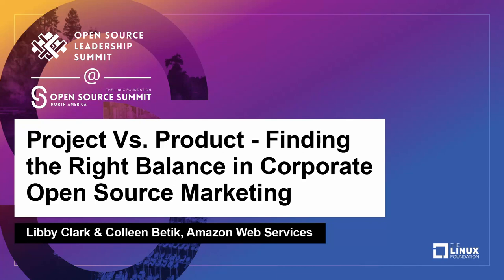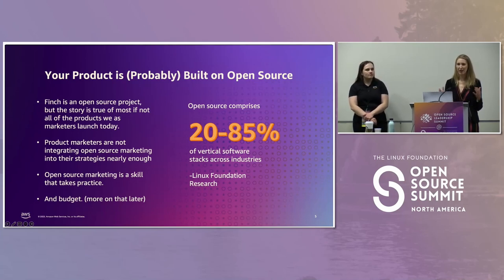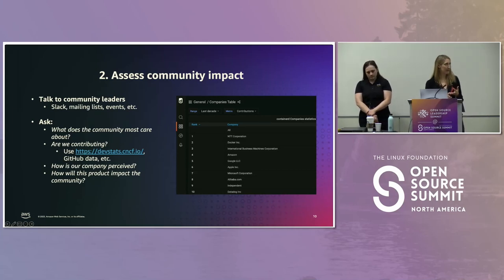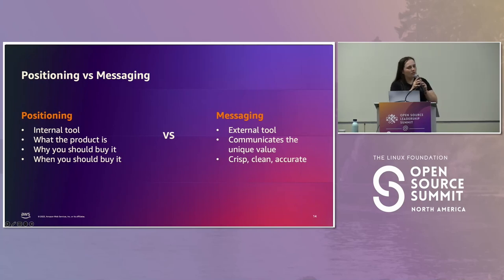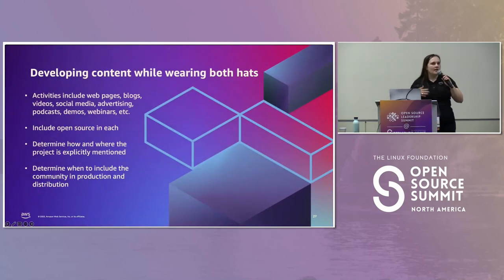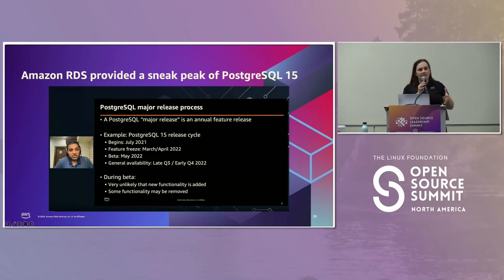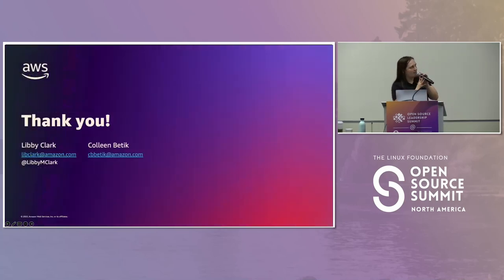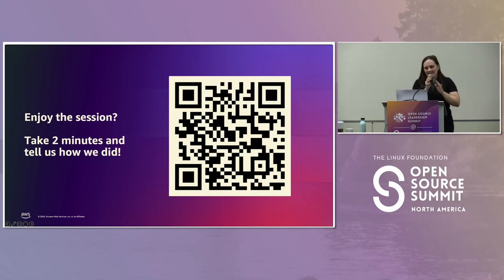Project Vs. Product - Finding the Right Balance in Corporate Open... - Libby Clark & Colleen Betik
Project Vs. Product - Finding the Right Balance in Corporate Open Source Marketing - Libby Clark & Colleen Betik, Amazon Web Services

Open source based products and services depend on sustainable open source projects — this means both healthy code and healthy communities. Yet companies that build on open source don’t always invest in both engineering and marketing. Many companies will hire engineers dedicated to contributing code and bug fixes upstream. Yet it can be hard to convince product teams to put resources into promoting these same open source projects. In this session, we’ll give a few real life examples of how some AWS service teams, including Amazon RDS open source marketers, find balance between promoting their service and the open source projects they depend on. We’ll also share best practices for positioning a product relative to the open source projects they are built on. You’ll come away with: * Strategies for explaining to leadership or team members why upstream open source health is important for your product. * How and why you should include open source project promotion and engagement in your product marketing strategy. * How to do so in a way that strikes the right balance and benefits both the upstream project and the product.